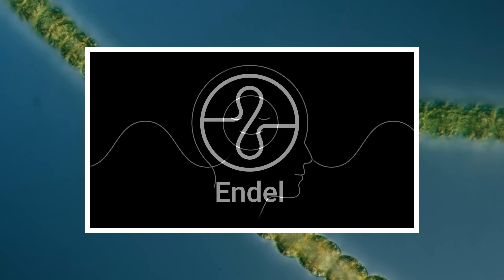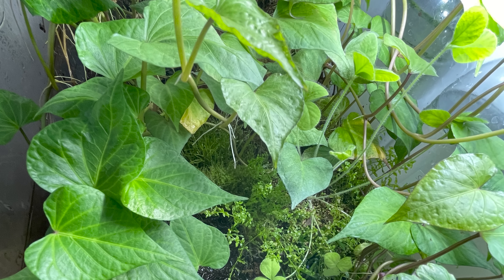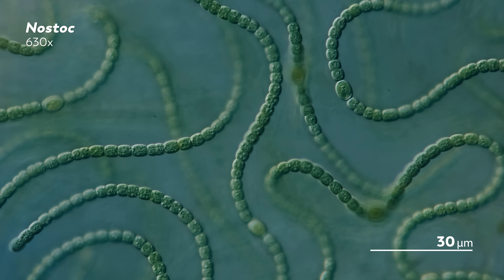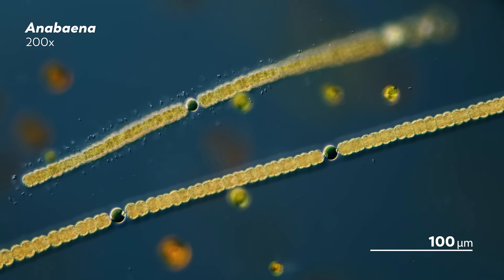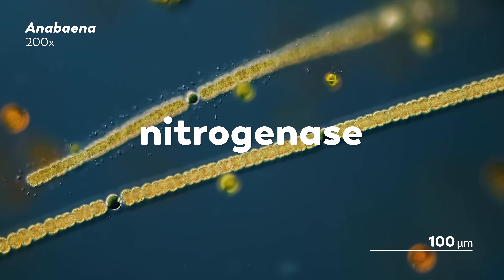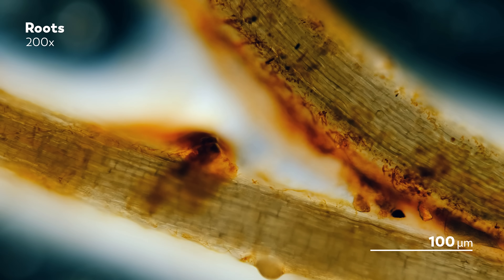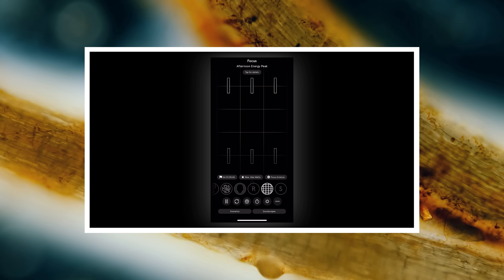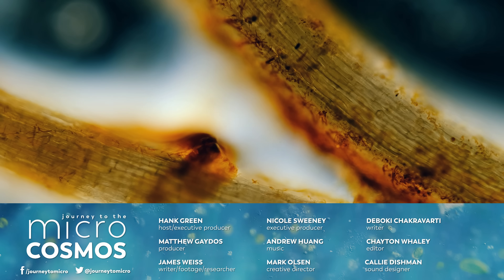Getting to the Root of Nitrogen Fixation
The first 100 people to download Endel by clicking the link below will get a free week of audio experiences!

James, our master of microscopes, is not a farmer. He is, to put it simply, fascinated by microbes. And that may lead him to strange places and cause him to grow tanks full of weird things. But he is not a farmer.